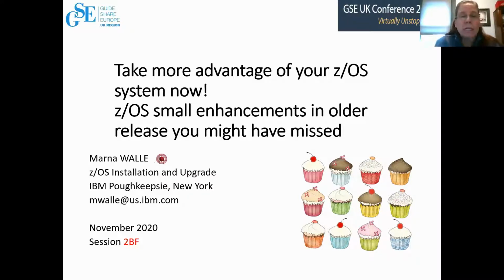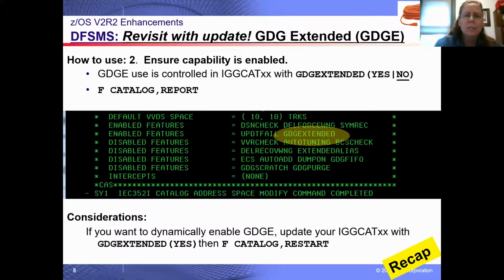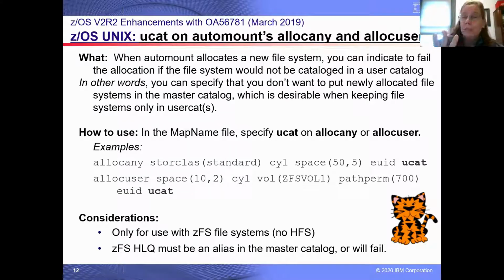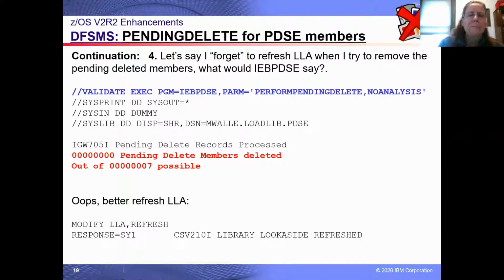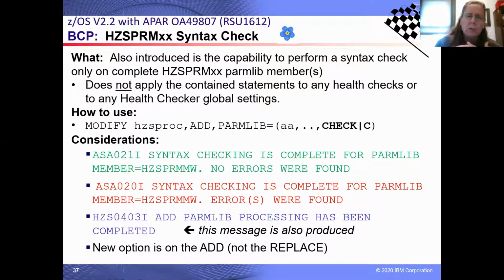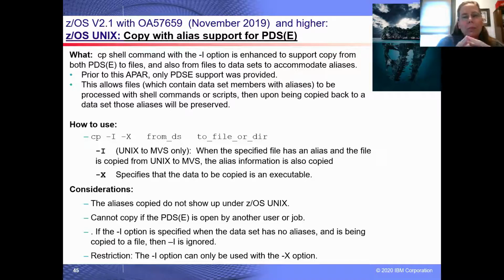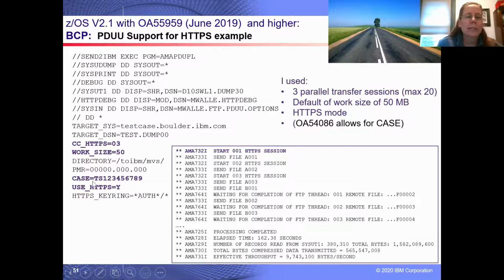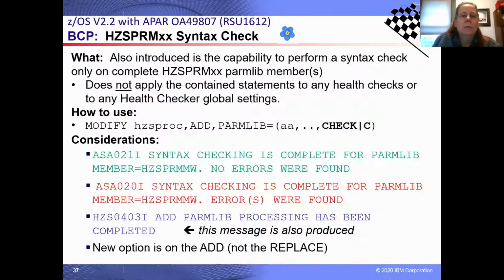2BF Take more advantage of your zOS system now! zOS small enhancements in older release you mi...